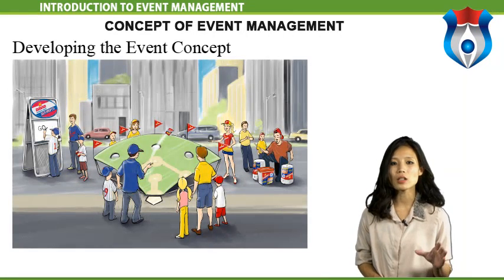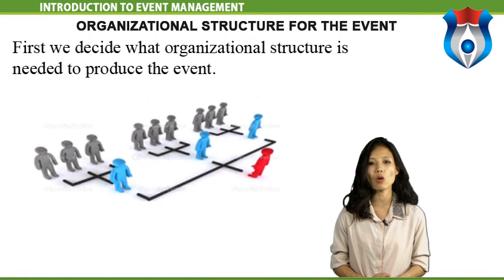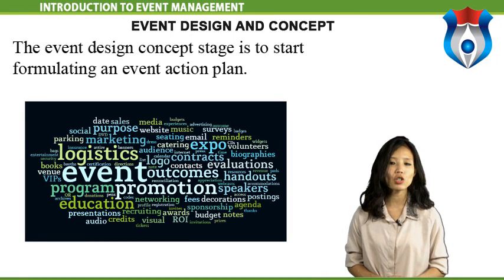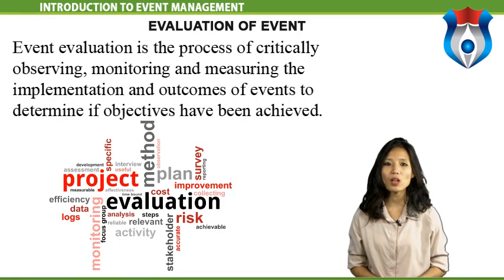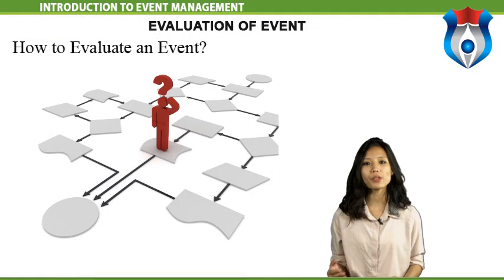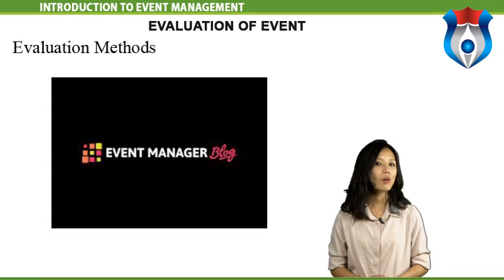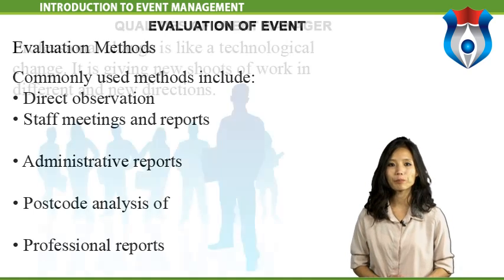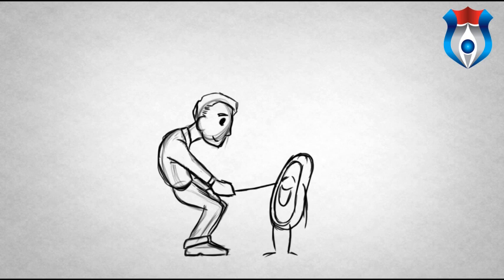INTRODUCTION TO EVENT MANAGEMENT